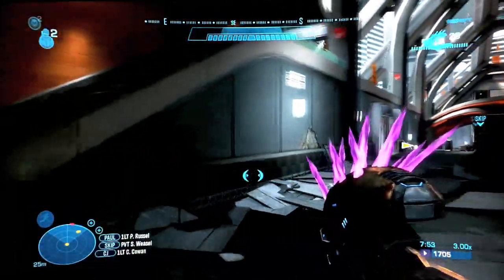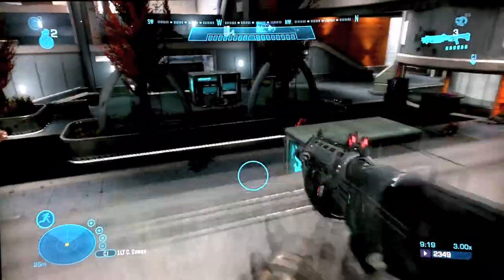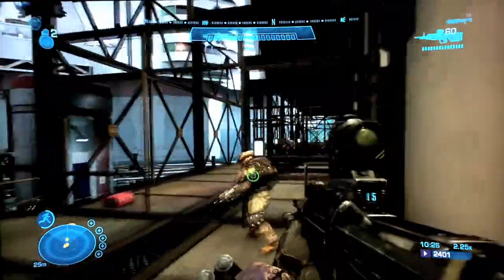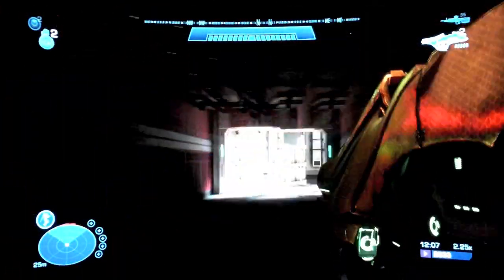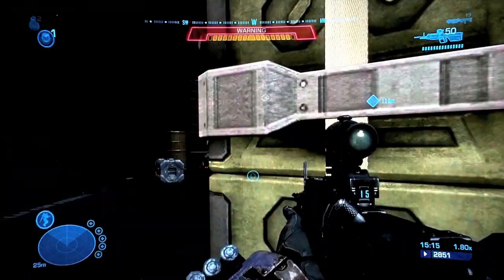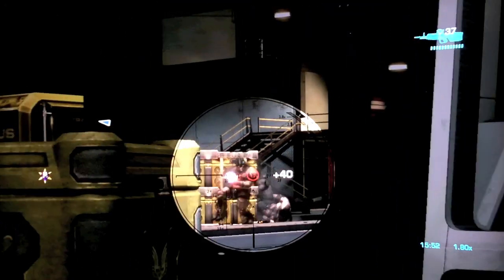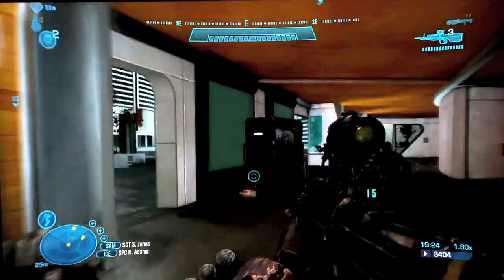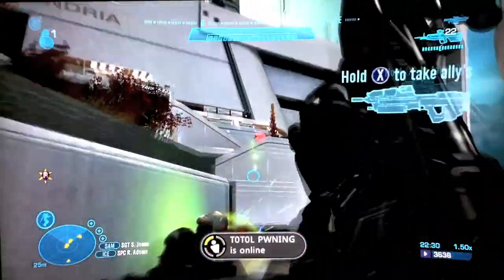Halo Reach: Mission #6 Exodus Legendary Solo Part 2 of 4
As we hang out with the cocky odst we head on over to fight a really tough guy.